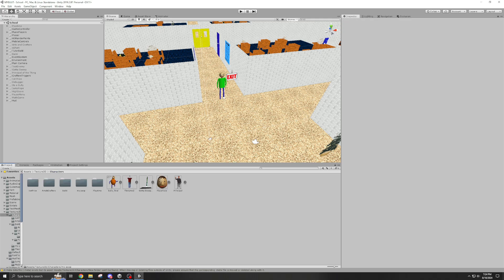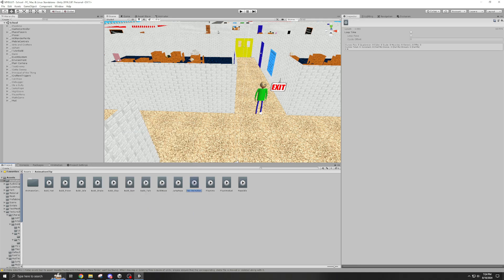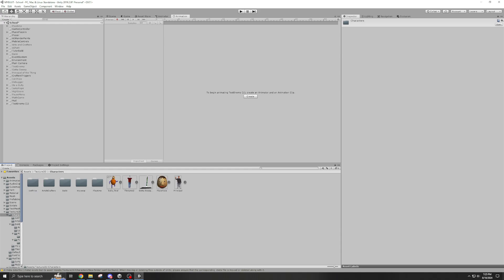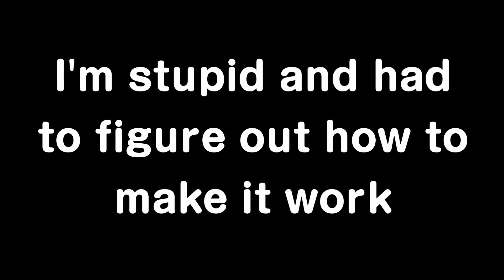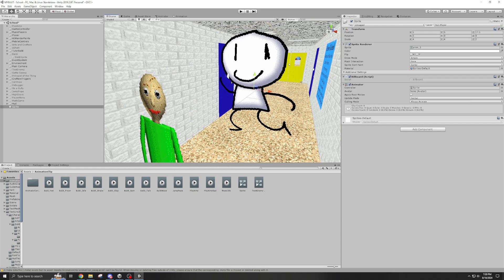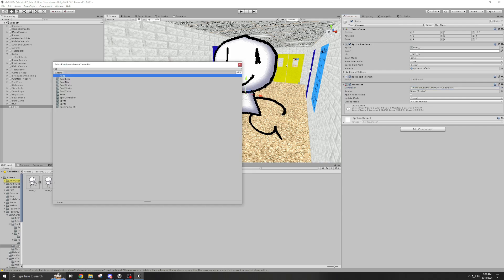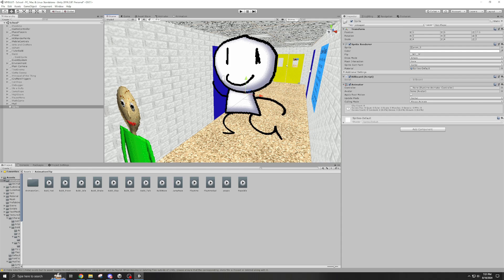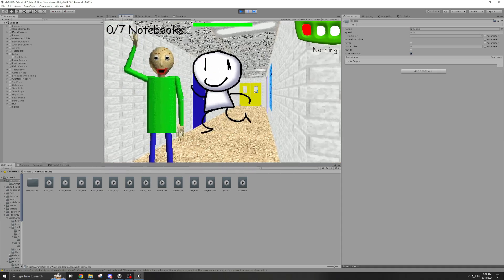Crappy tutorial on how to add animations into 1.4.3 baldi decompile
I think I explained this horribly